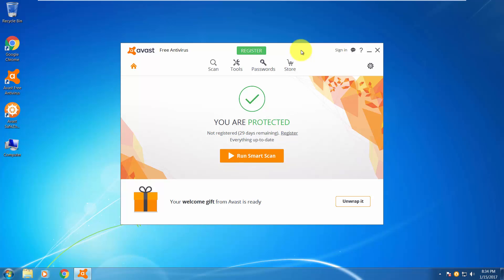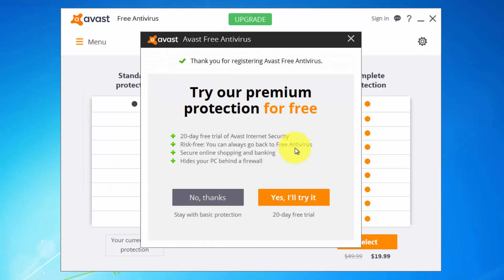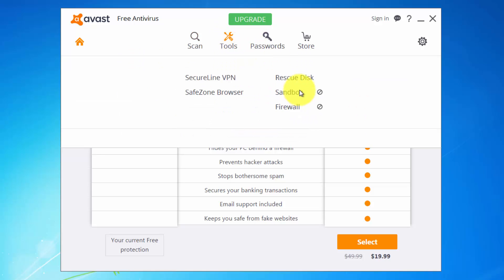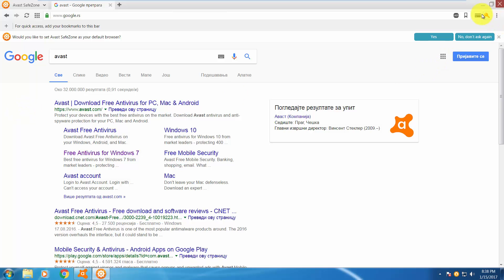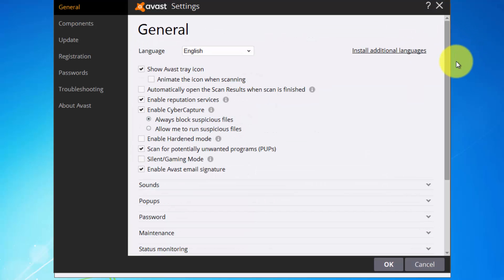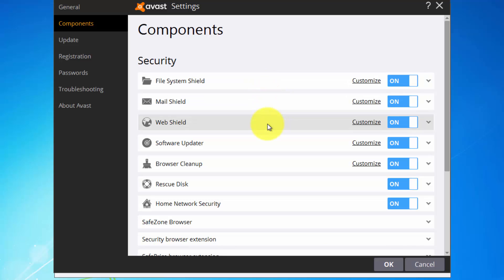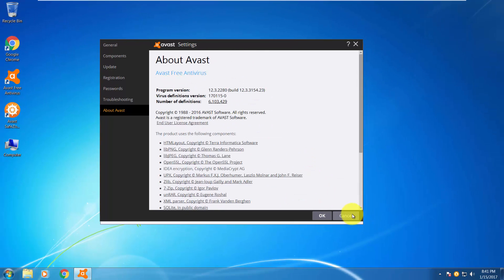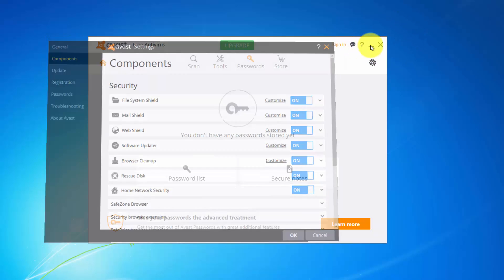Avast Free Antivirus 2016/2017 Review